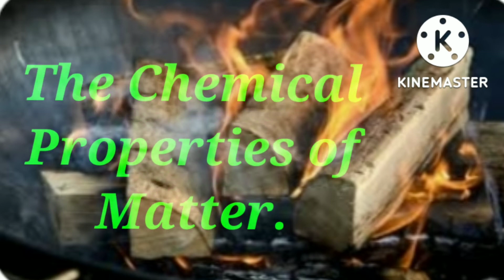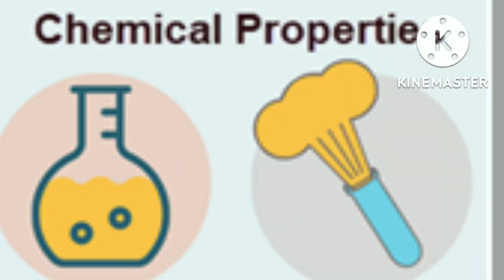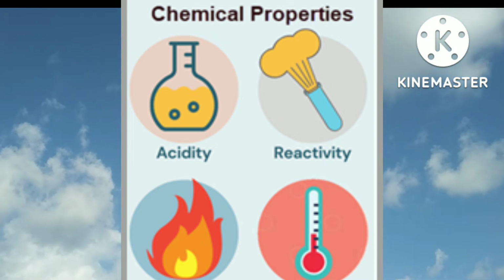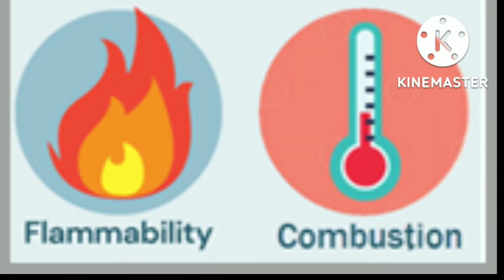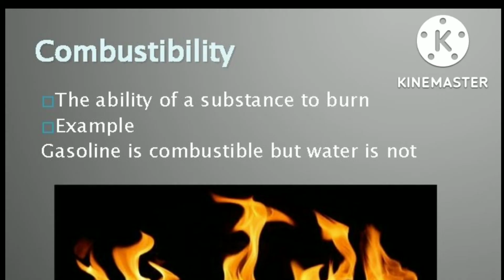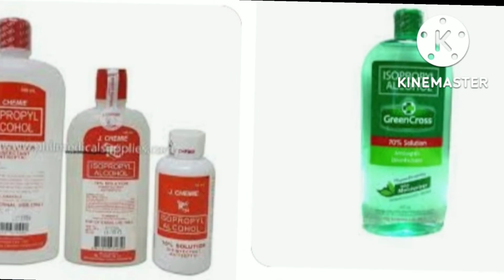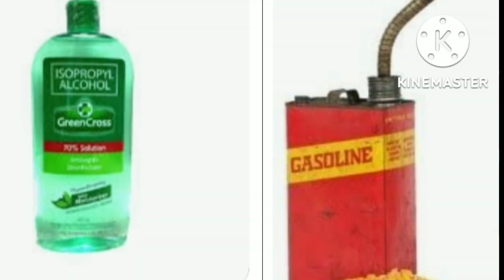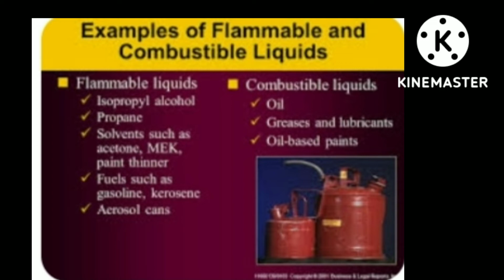CHEMICAL PROPERTIES OF MATTER